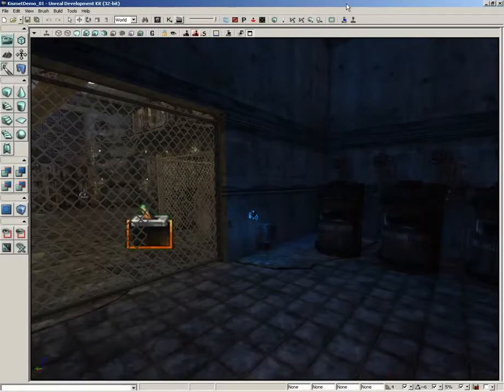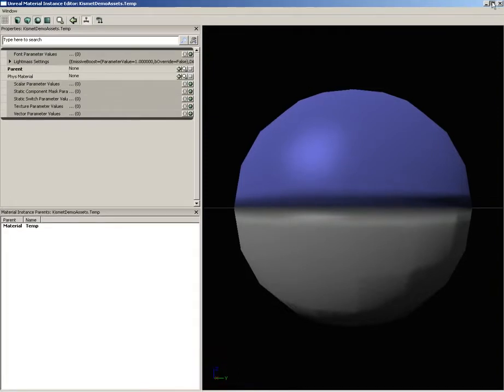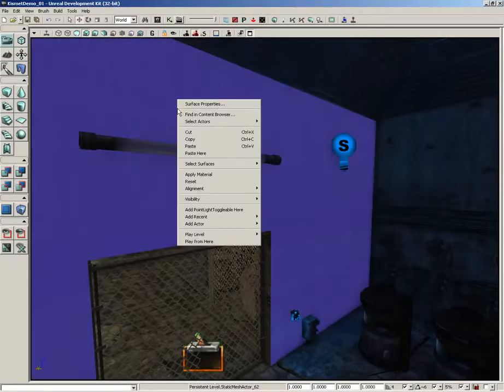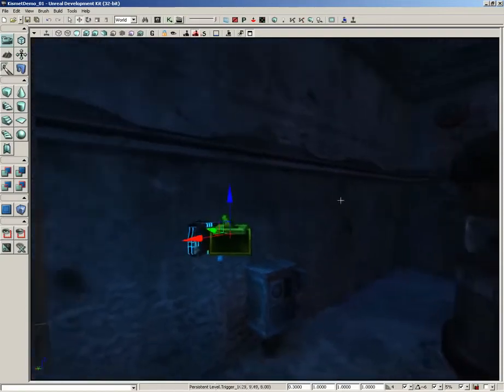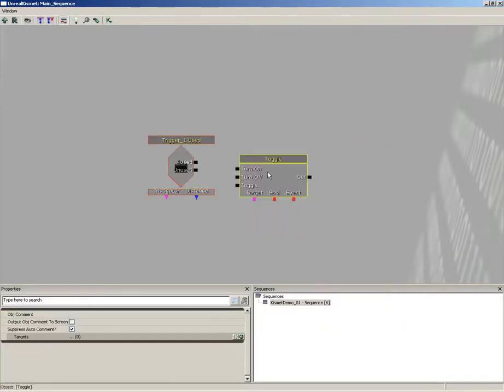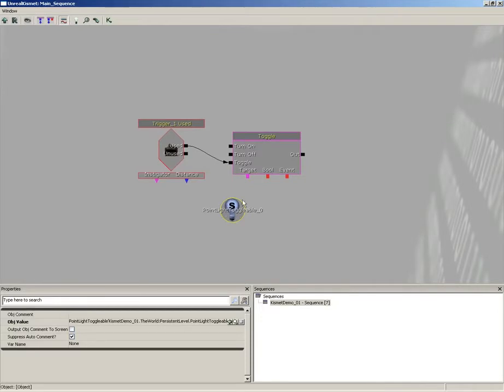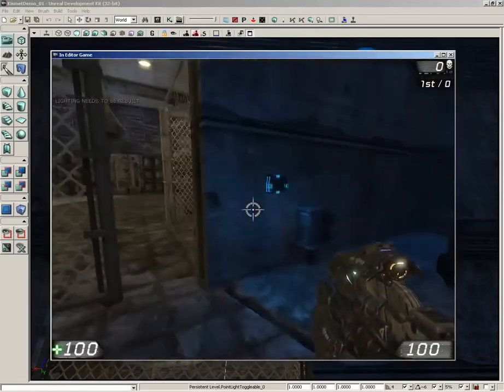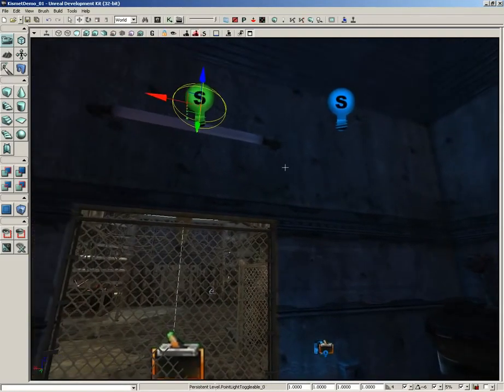🔴 Toggleable Light • Kismet • Unreal Game Development (UDK) • Unreal Engine • (Pt. 76)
Learn Unreal Game Development - Kismet - Toggleable Light.

In this video, we demonstrate how to use Kismet to create a dynamically toggleable light that can be switched on and off during gameplay.